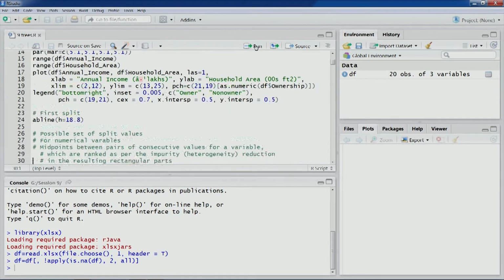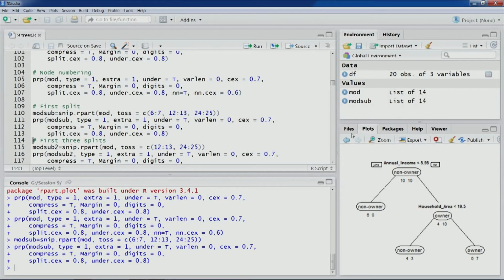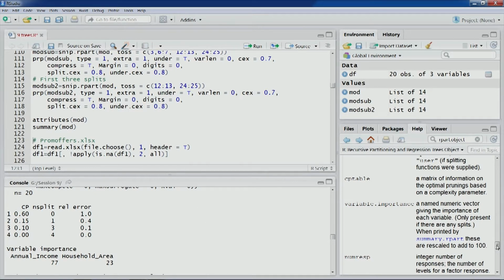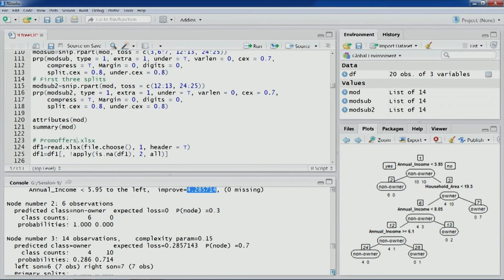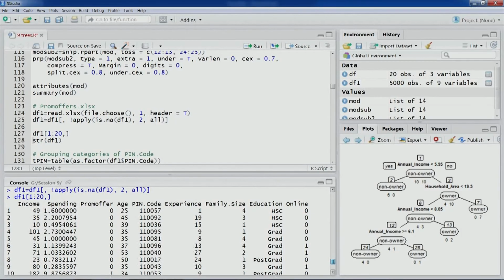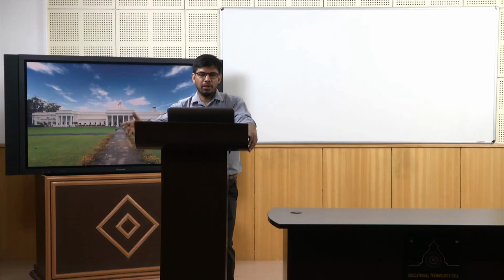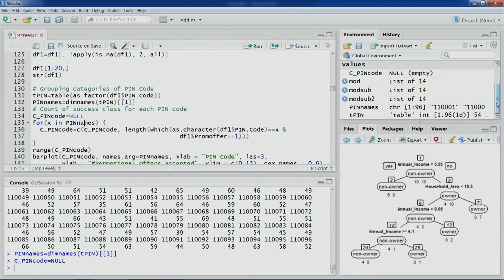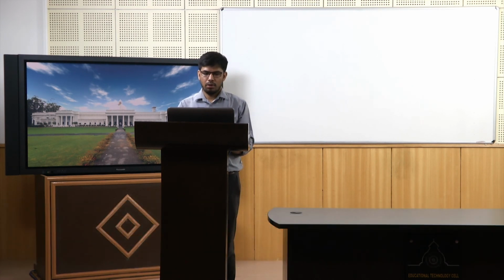Lecture 39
CART example using R software, Decision node and terminal node example

 To access the translated content:
1. The translated content of this course is available in regional languages.
 2. Regional language subtitles available for this course
 To watch the subtitles in regional languages:
 1. Click on the lecture under Course Details.
 2. Play the video.
 3. Now click on the Settings icon and a list of features will display
 4. From that select the option Subtitles/CC.
 5. Now select the Language from the available languages to read the subtitle in the regional language.